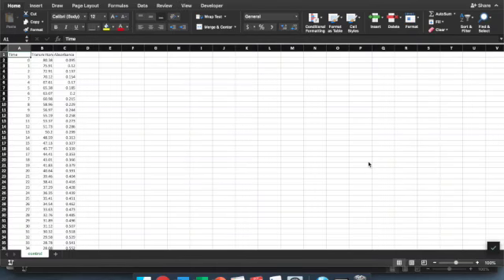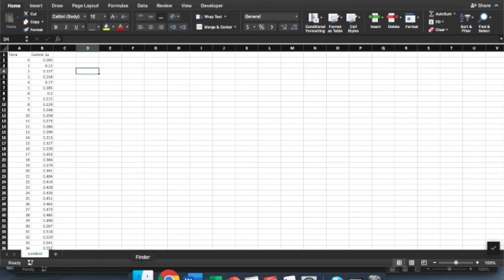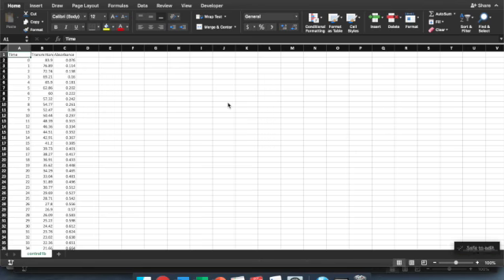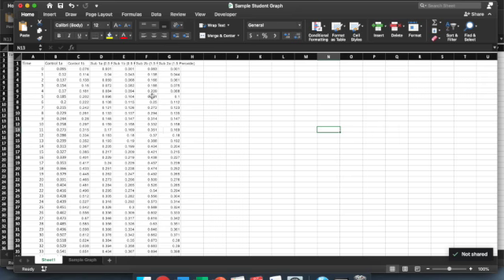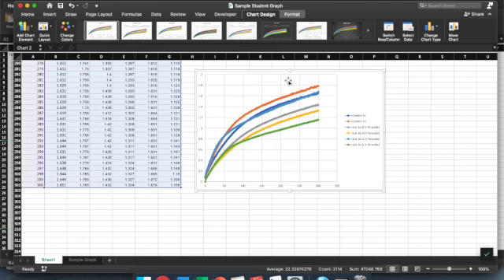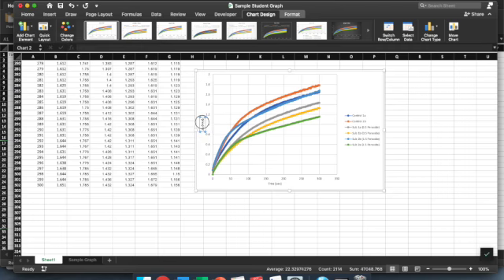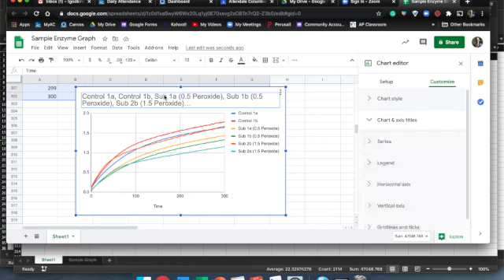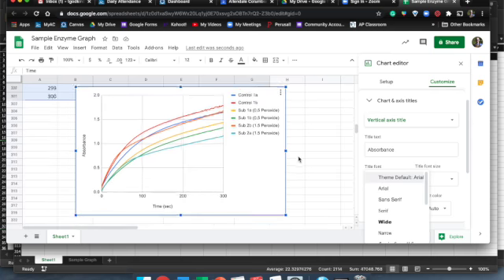How to Make Your Enzyme Lab Graph